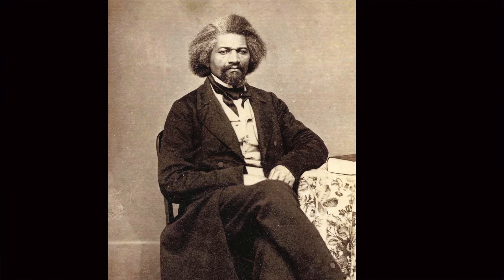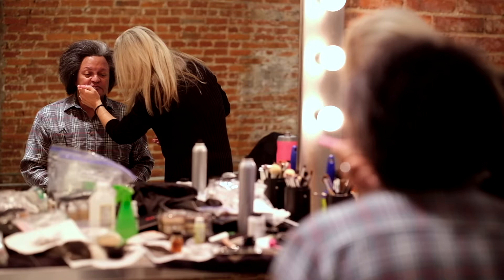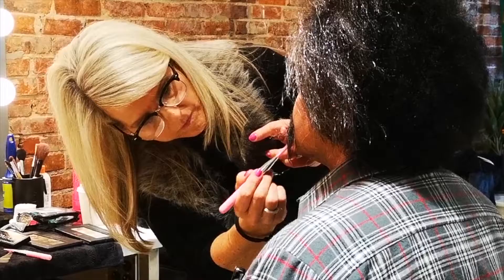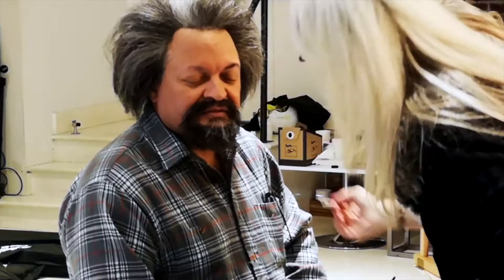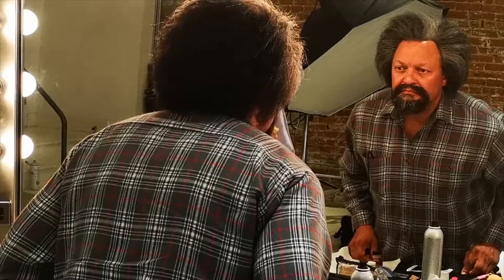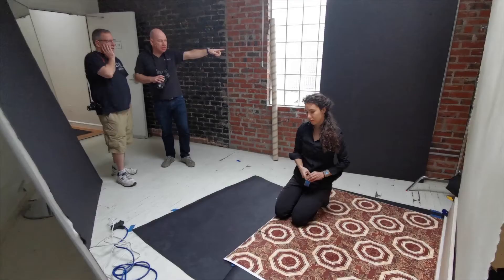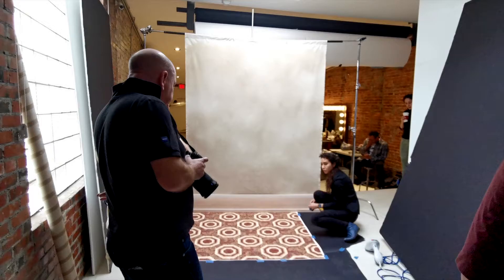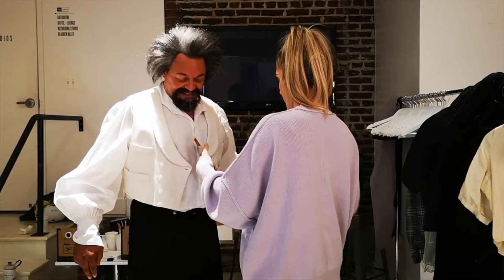The iconic portrait of Frederick Douglass recreated with direct descendant Kenneth B Morris jr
On set with Drew Gardner and the team recreate the famous portrait of Frederick Douglass with his direct descendant Kenneth B Morris jr